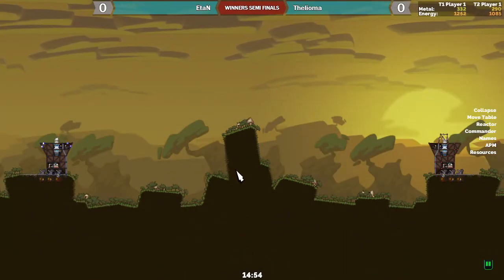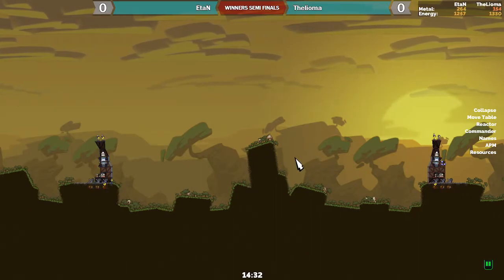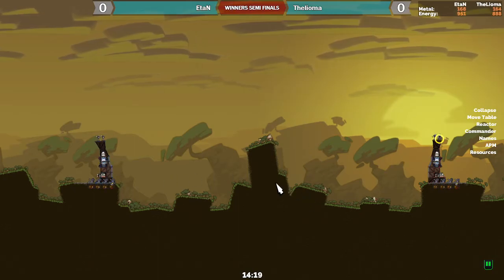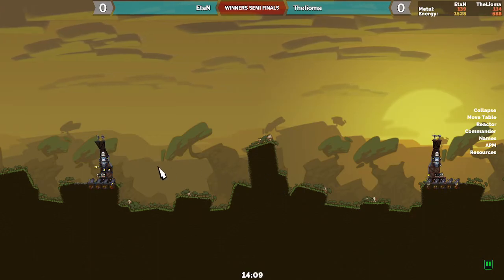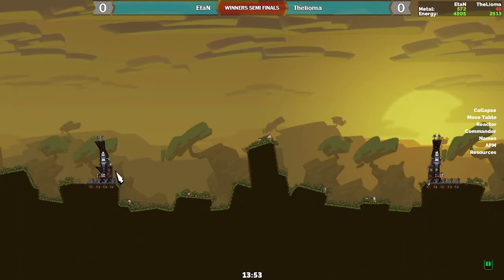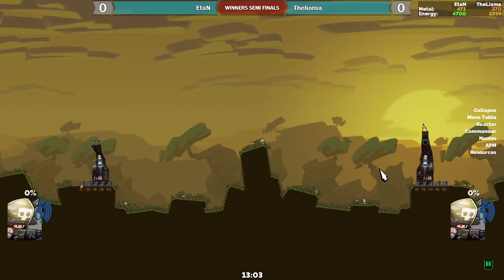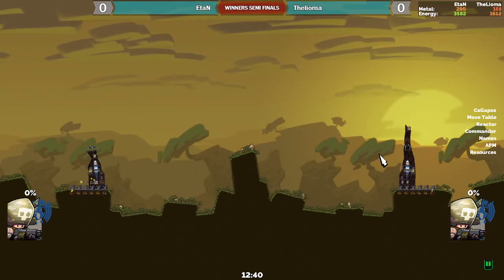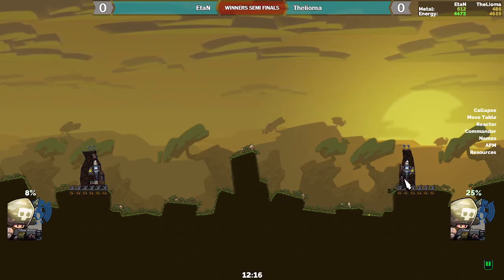TSC Summer - EtaN (Warthog) vs Thelioma (Warthog) - Winners Semi Finals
From the event The Strongest Cup Summer 2022 - Forts